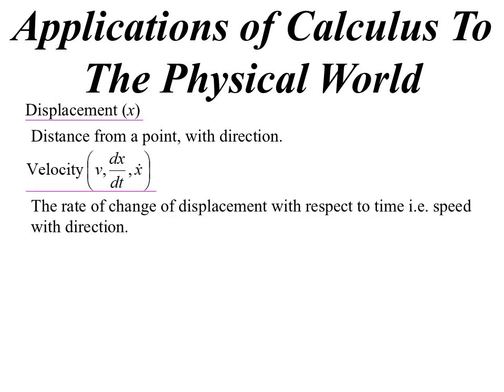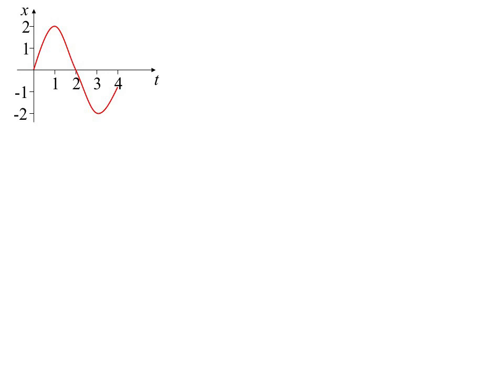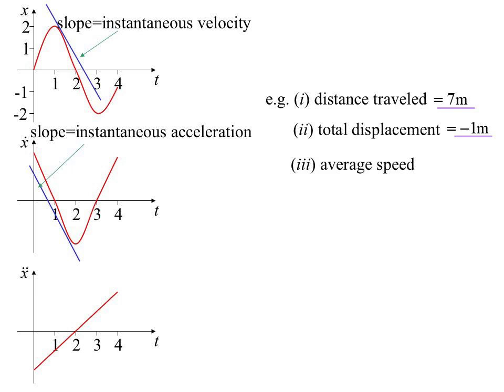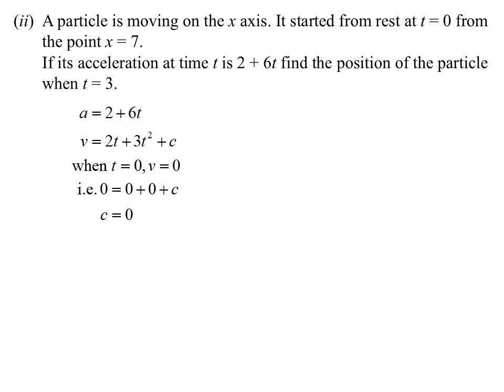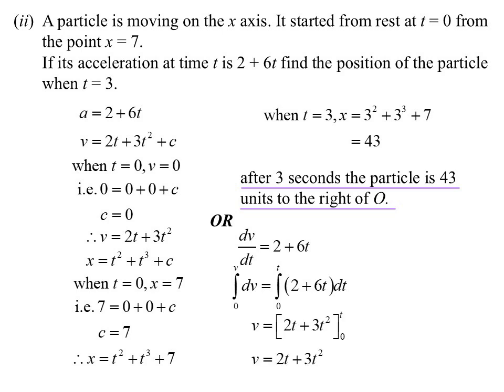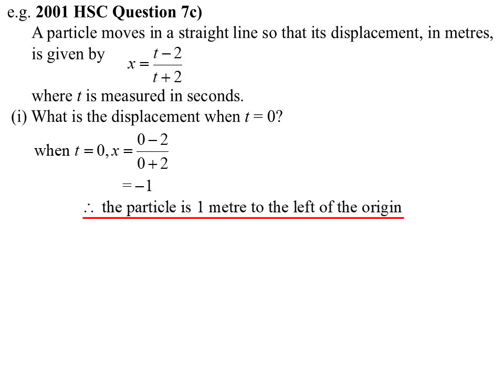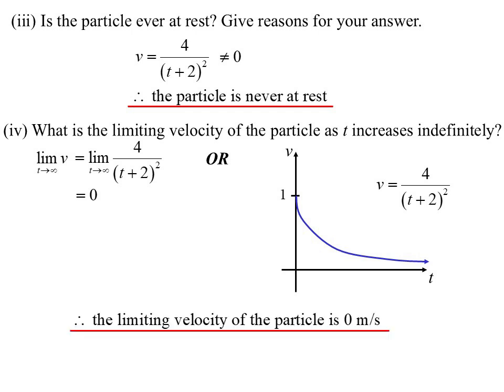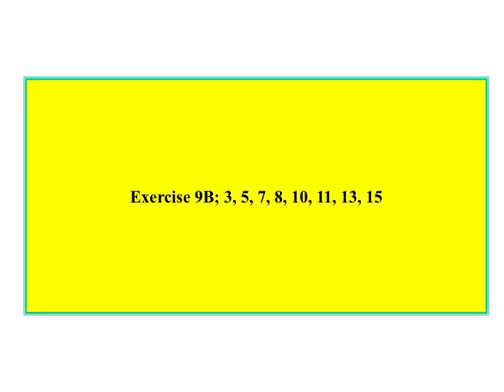12X1 T11 02 motion 2025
Using calculus ideas to investigate the motion of objects